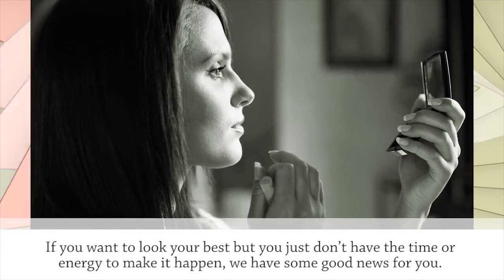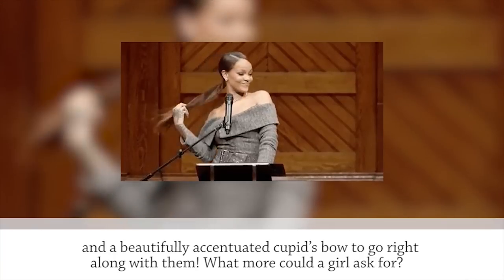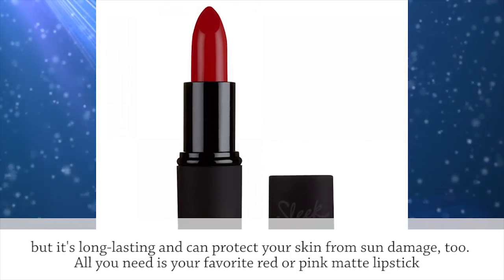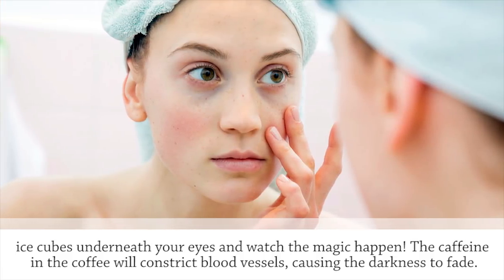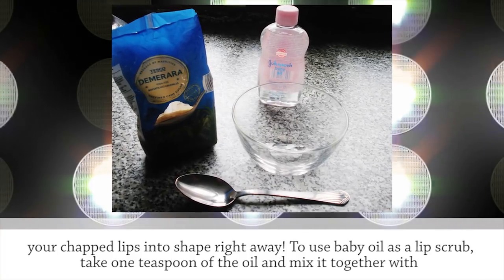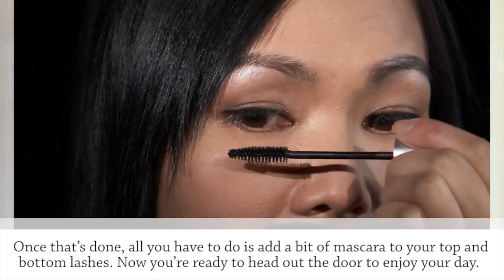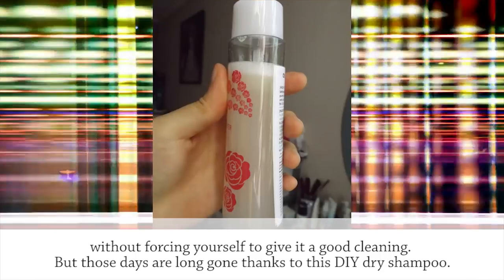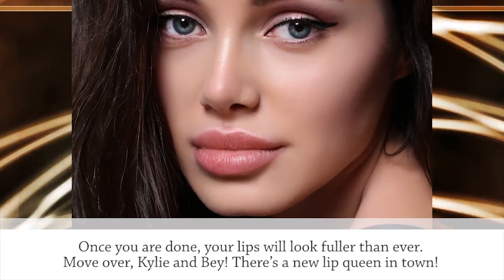10 DIY Beauty Hacks EVERY LAZY Person Should Know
10 Simple beauty tips to save you time and effort.
We all want to look our best, but we don’t always have the time to make sure our appearance is flawless. When you’re running late in the morning or you’re just too busy to spruce yourself up, we have the perfect hacks that’ll save the day. These hacks include using a spoon to achieve a winged eyeliner, using baby oil to make lips shine, and the trick to making your cupid’s bow look perfect. This is 10 DIY Beauty Hacks EVERY LAZY Person Should Know.

If you’re obsessed with your lips, we have more than a few beauty hacks to make sure they look their best. Watch as we show you how to make a lip scrub using baby oil, and how to have full lips simply by drawing lines on your mouth. When it comes to your eyes, we also have a DIY trick using coffee and ice cubes to help get rid of dark circles. We’ll also show you how a sleep mask can make your eyelashes curlier than ever.